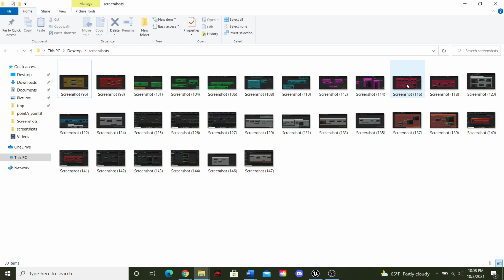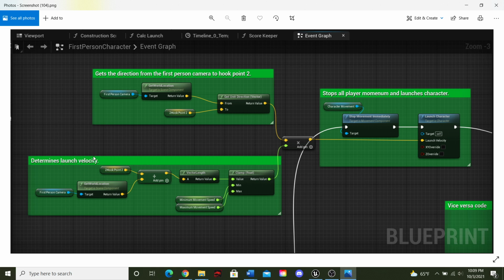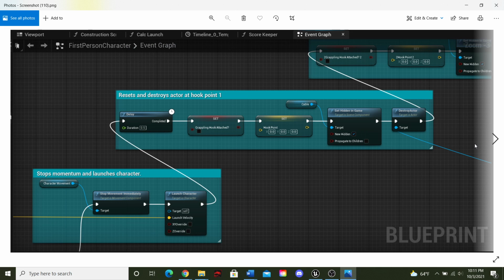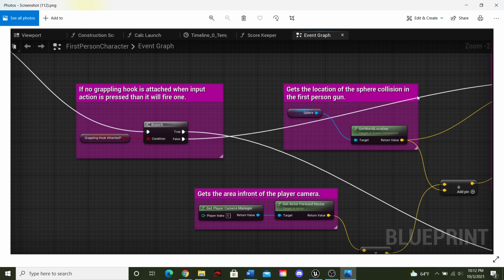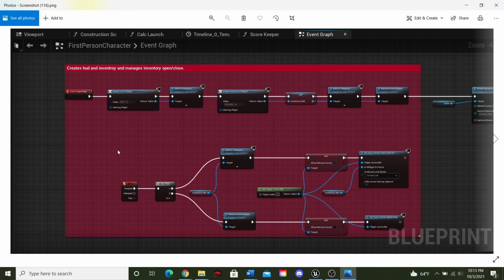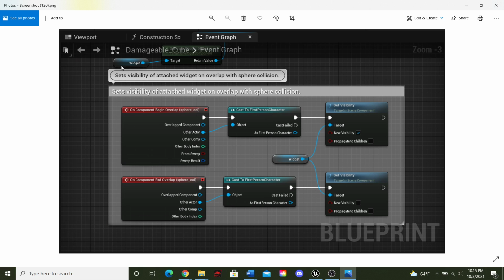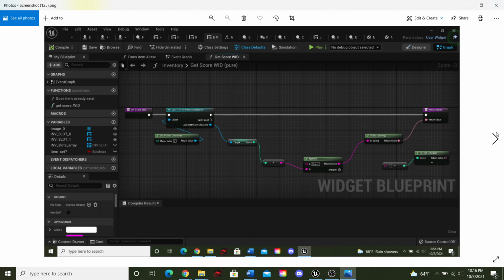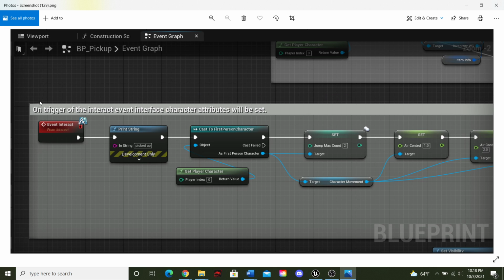Midterm code explanation